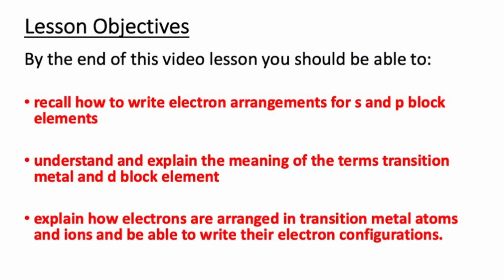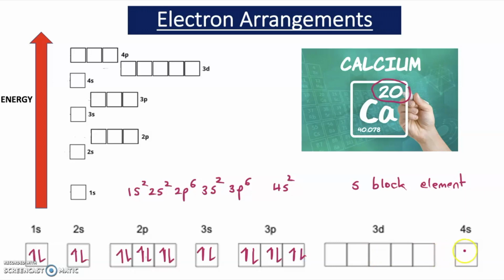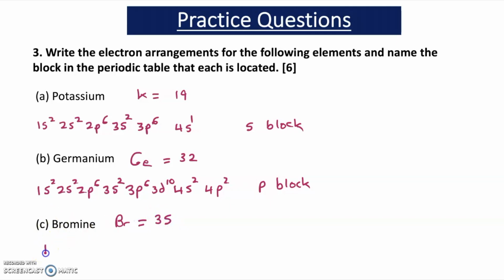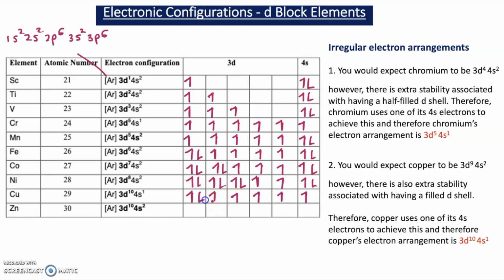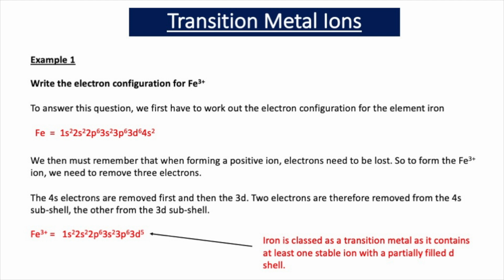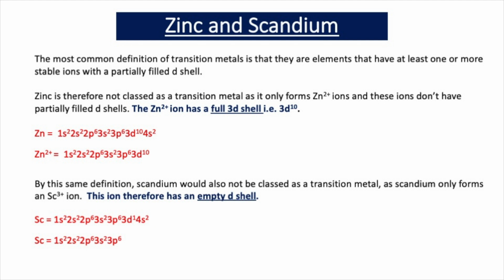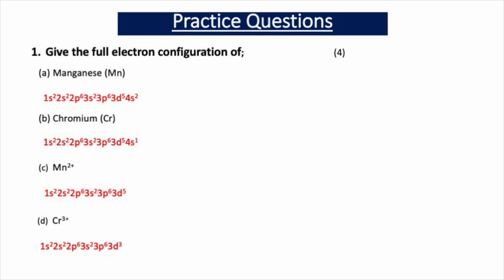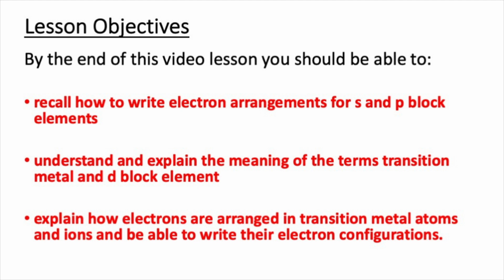The Electron Arrangements of d block & Transition Metal Elements (A2 chemistry)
This video aimed at A-level chemists, recaps how to write electron arrangements for s and p block elements. It then explains the meaning of the terms transition metal and d block element. Finally it explains how electrons are arranged in transition metal atoms and ions and how to write their electron configurations.